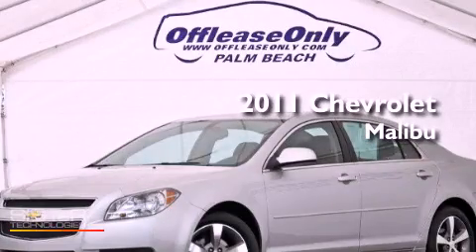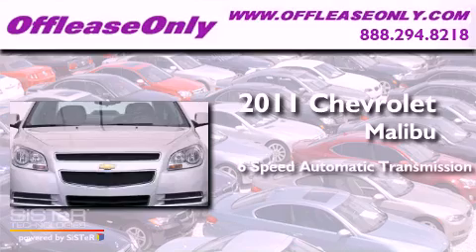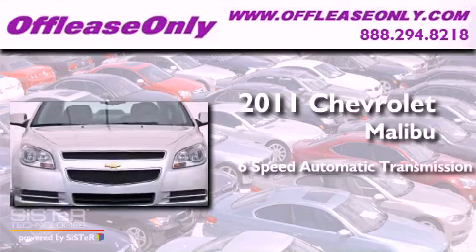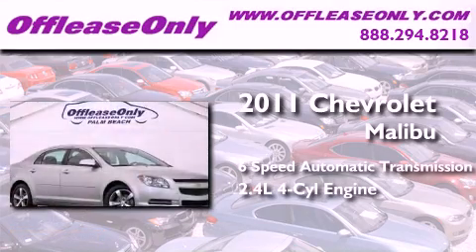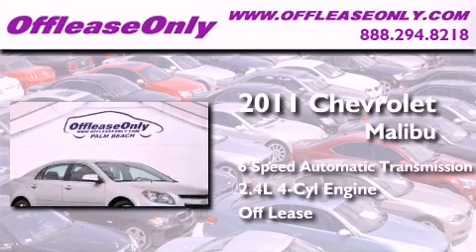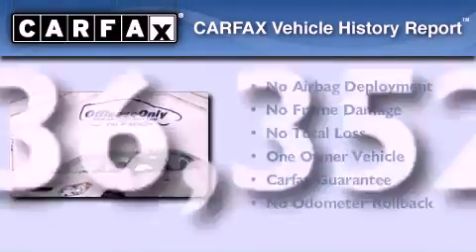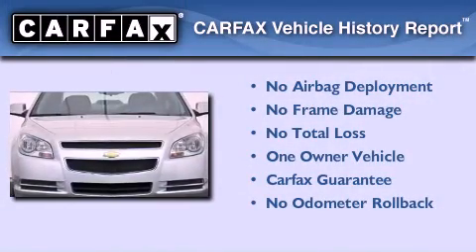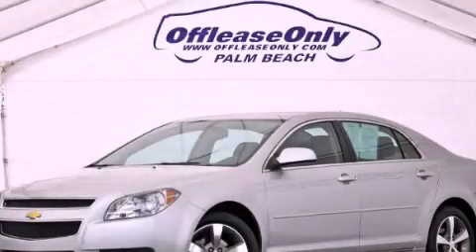2011 Chevrolet Malibu Coconut Creek FL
Year : 2011
 Make : Chevrolet
 Model : Malibu
 Engine : Gas/Ethanol 4-Cyl 2.4L/145
 Trans . : Automatic
 Exterior : Silver Ice Metallic
 Miles : 36,352
 Interior : Ebony
 Stock : 45834

 2011 Chevrolet Malibu Lake Worth FL